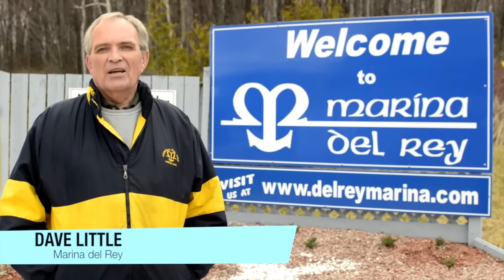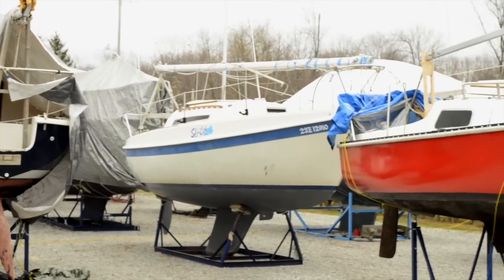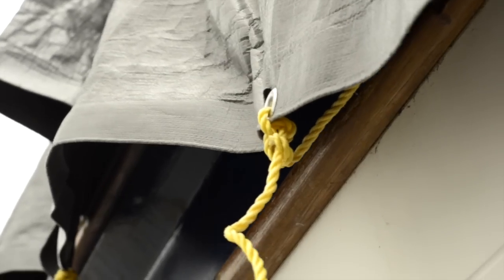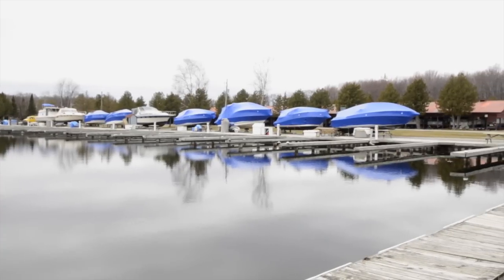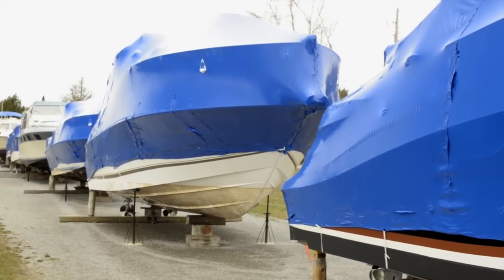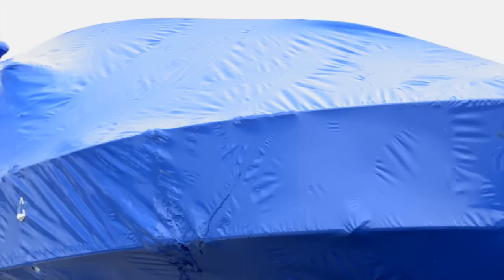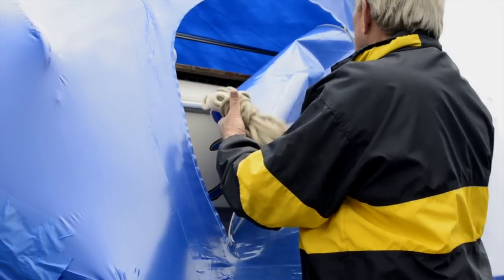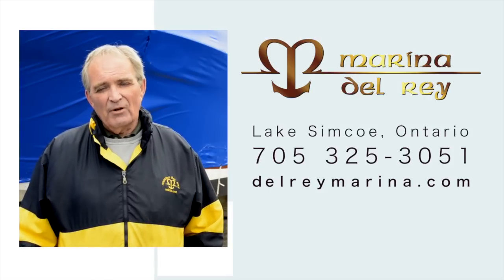Shrink Wrap vs Tarping a Boat, at Marina del Rey on Lake Simcoe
This is a short video illustrating the benefit of having the Marina del Rey professionals shrink wrap your boat during the off season. Marina del Rey is located on Lake Simcoe in Central Ontario.